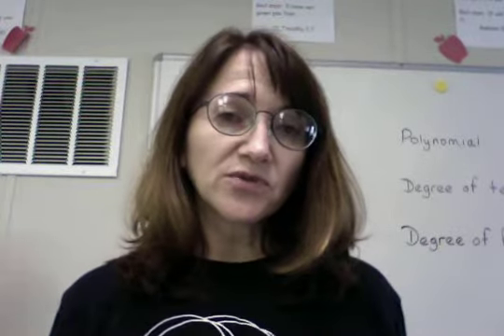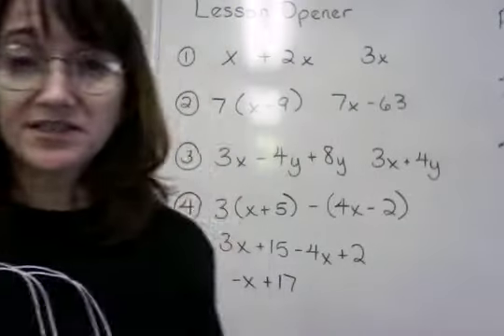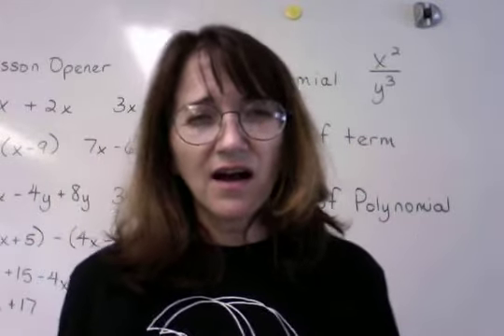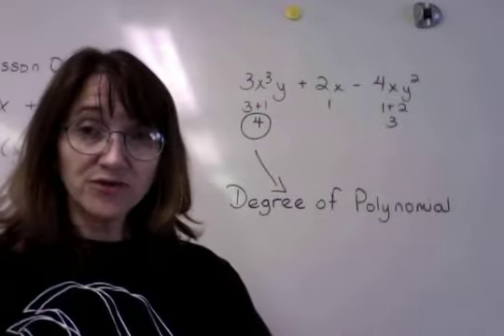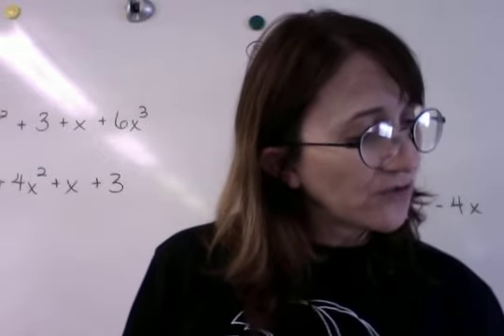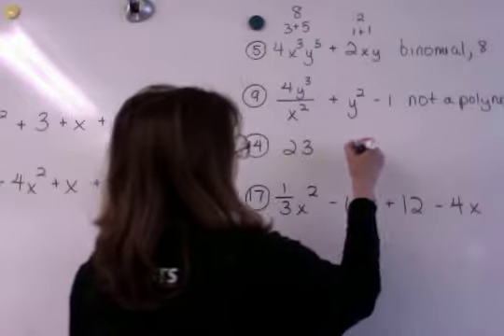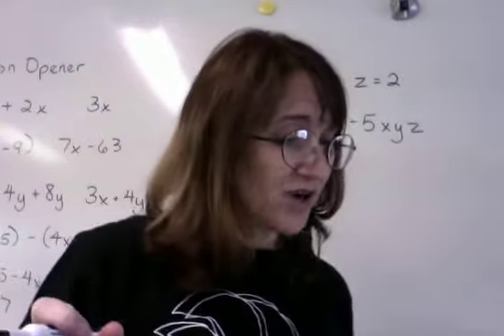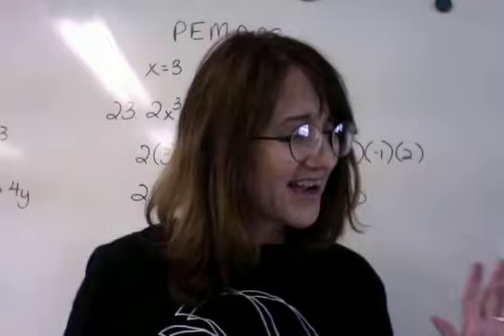Algebra 9.1 Polynomials Classify and Evaluate April 13